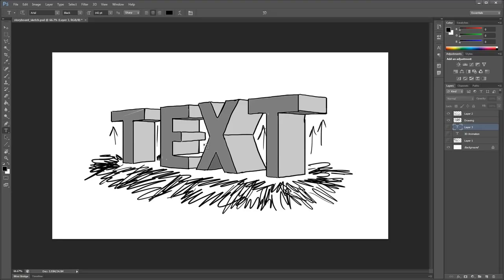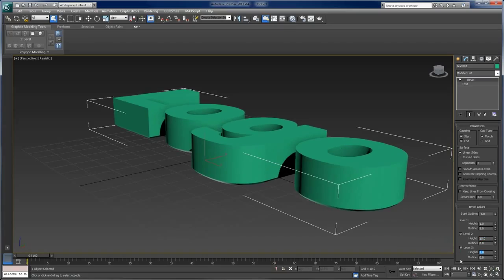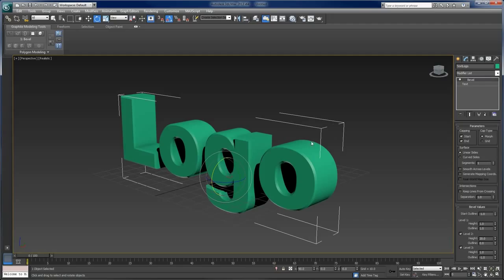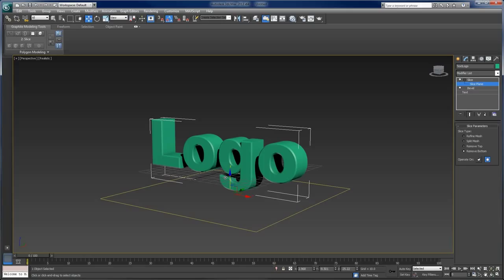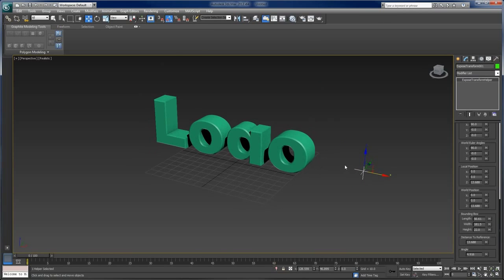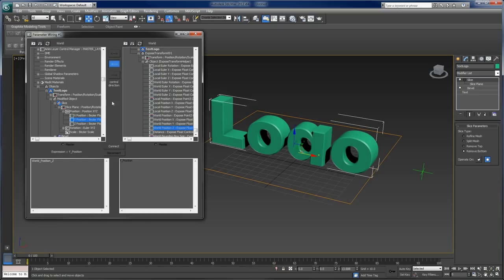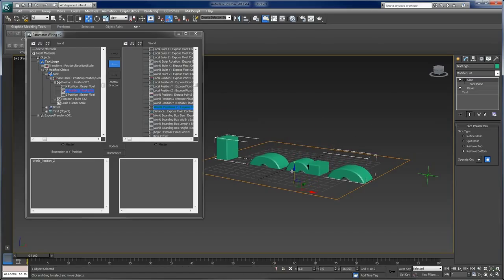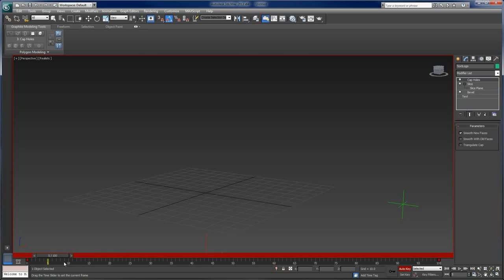урок 3D Text Animation with 3ds max